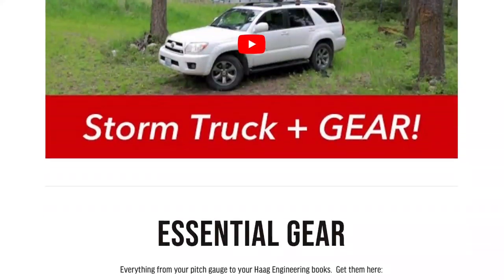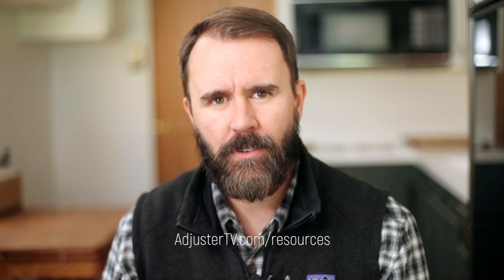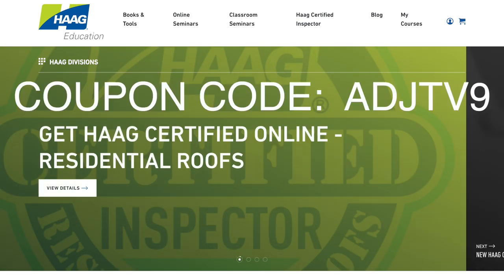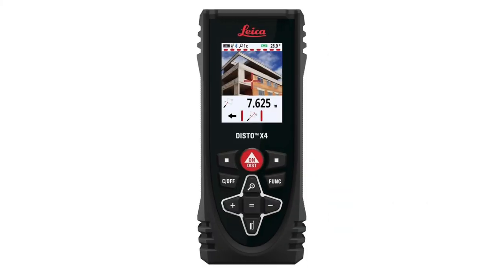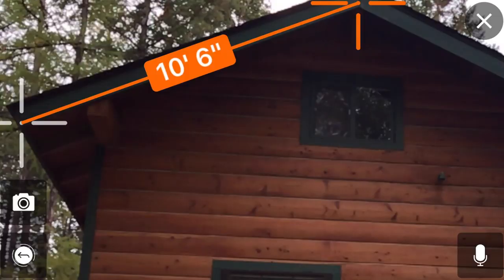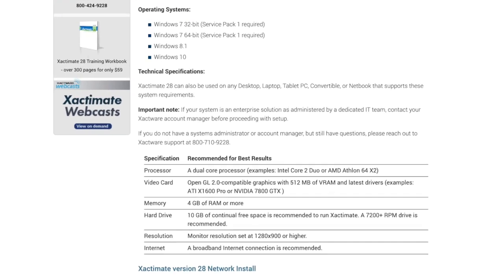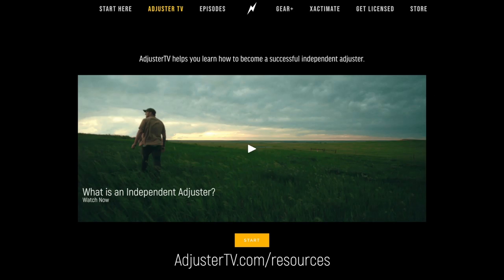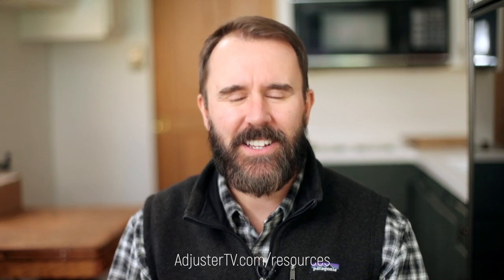Black Friday 2019 Deals for Insurance Adjusters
👉🏻👉🏻The FASTEST way to get working as an adjuster: Beginners Guide to a Claims Adjuster Career